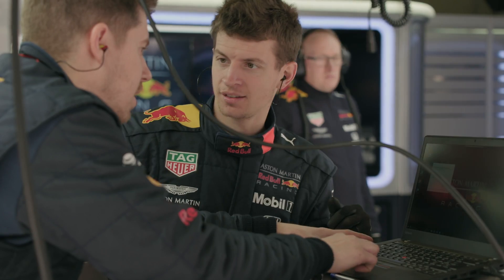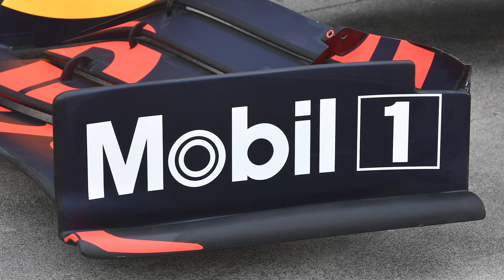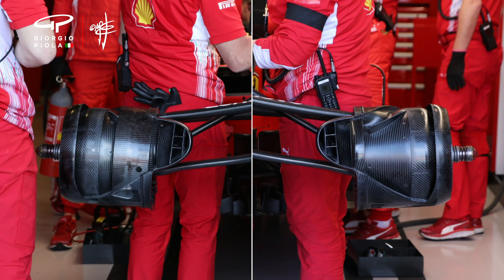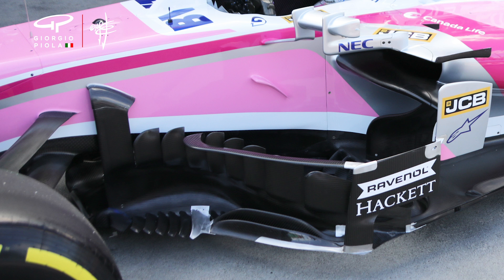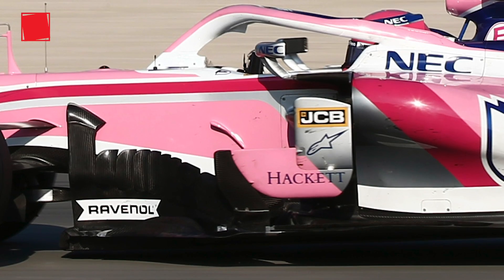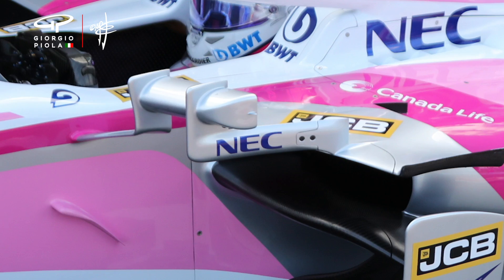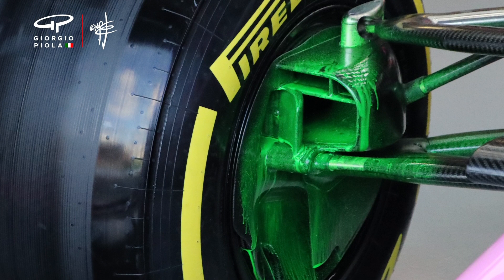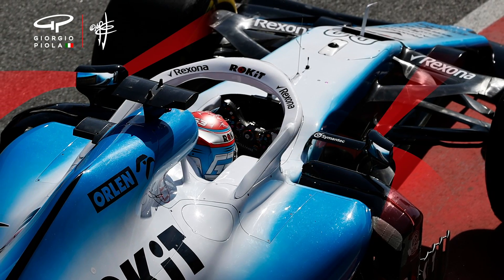F1 tech developments at the Australian GP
More new parts were spotted on the 2019 Formula 1 cars during the first day of practice at the Australian Grand Prix. Our technical editor Jake Boxall-Legge talks you through the new designs - including the change Red Bull brought to its car earlier than originally planned - with the help of images sent directly from the pitlane by Giorgio Piola.